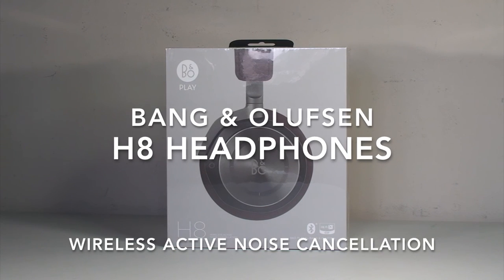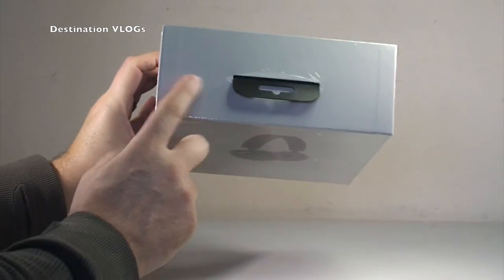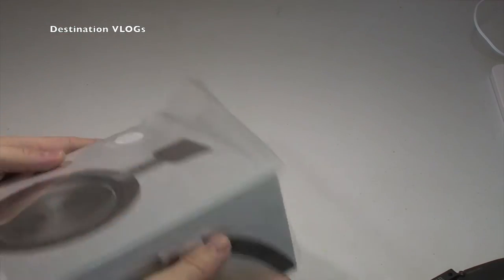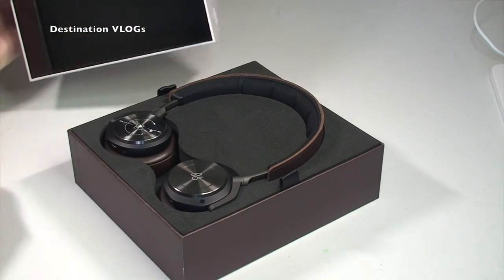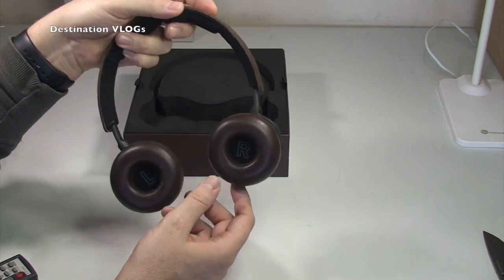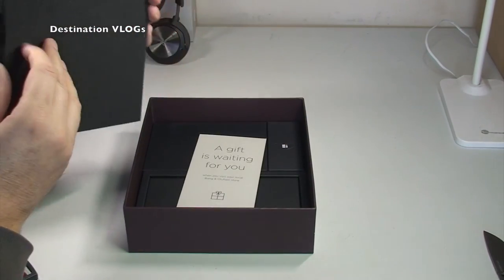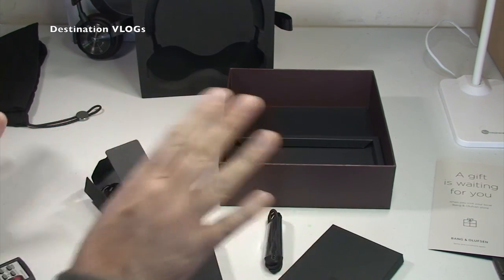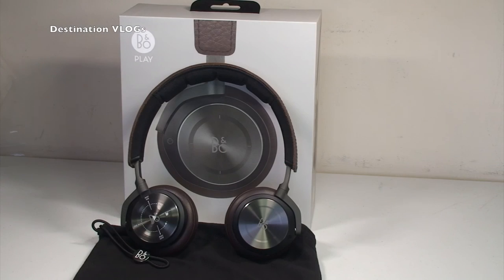Bang & Olufsen H8 Wireless Headphones Unboxing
BANG & OLUFSEN H8 unboxing - enjoy :)